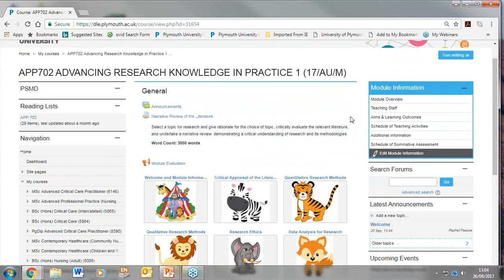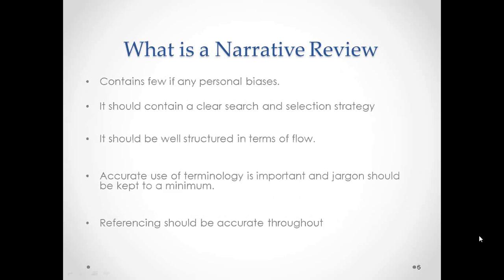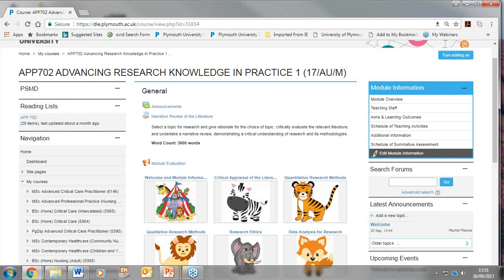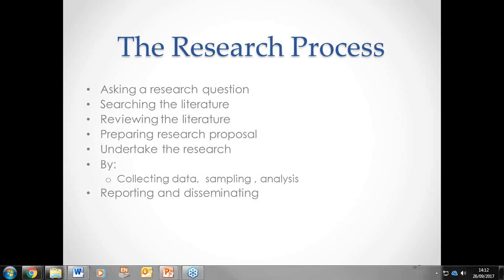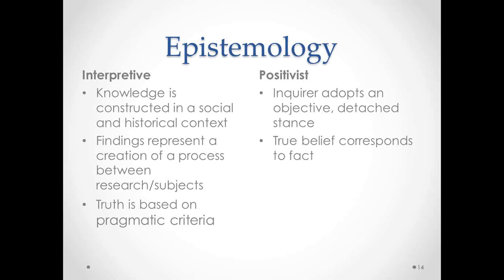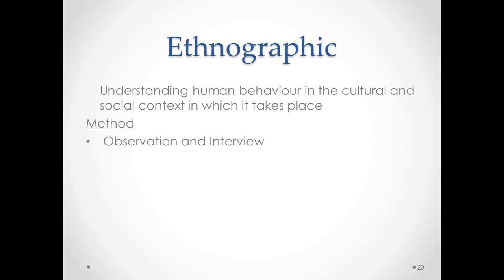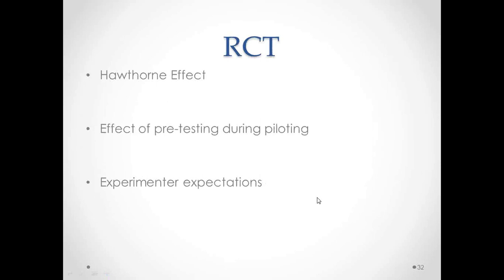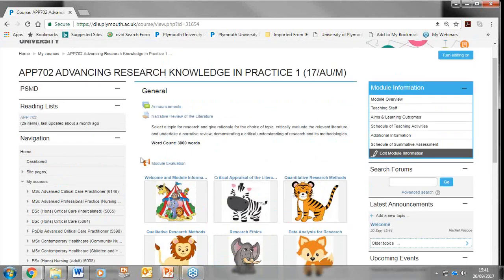2017 09 26 13 03 APP 702 Session 1